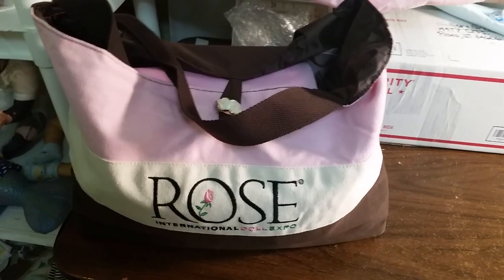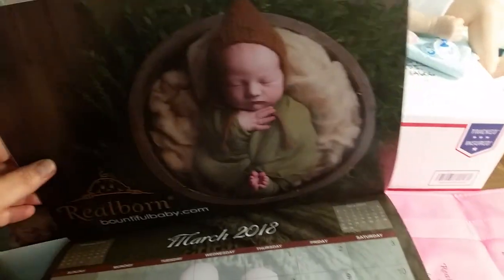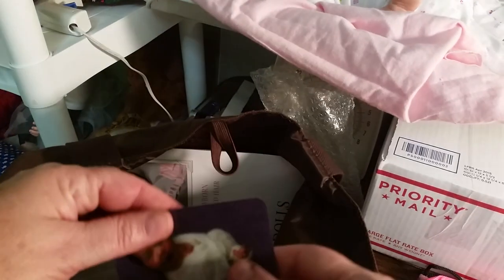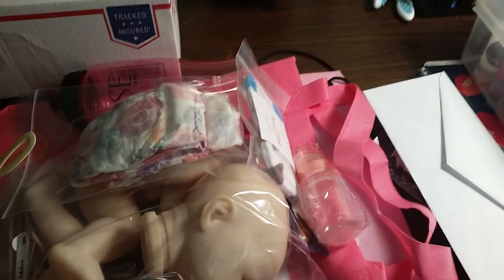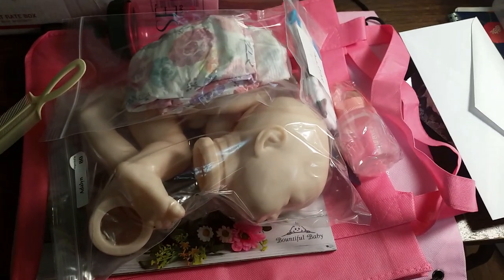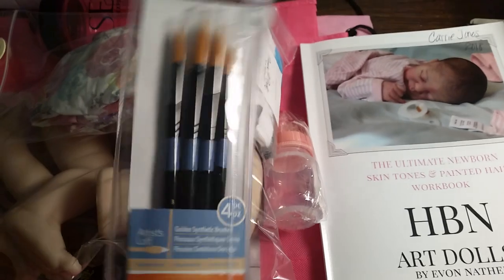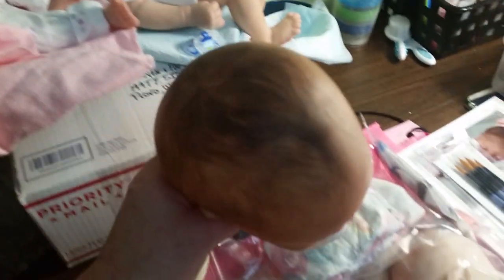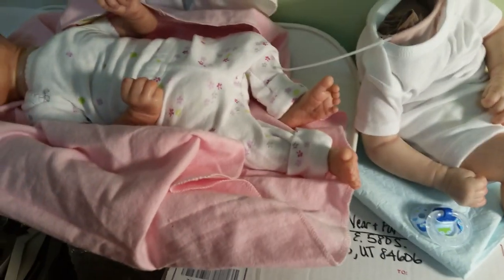Results of Hair Painting Class at the 2018 ROSE Doll Show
Evon Nather was a wonderful teacher for all ability levels!  A highly recommended class that was worth every penny.  I also picked up a ROSE Doll Show bag.  See what I got in the bag and what goodies were included with the class.